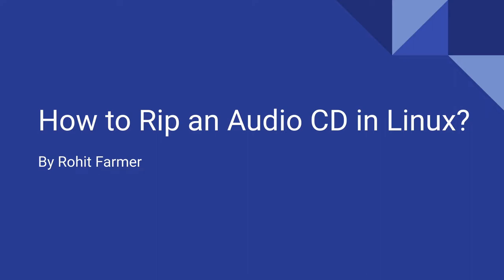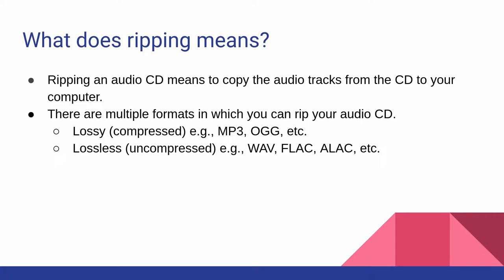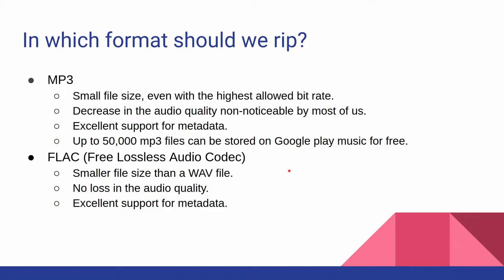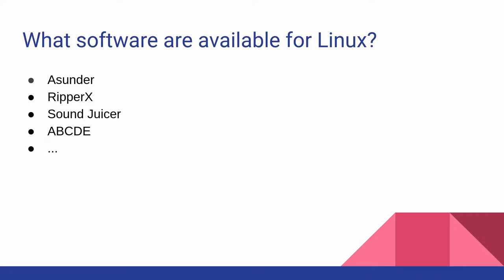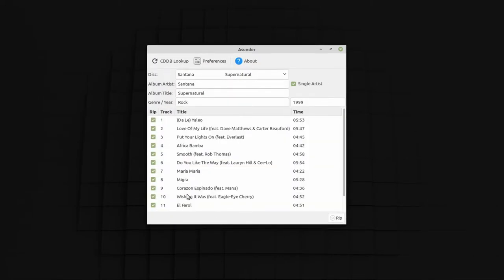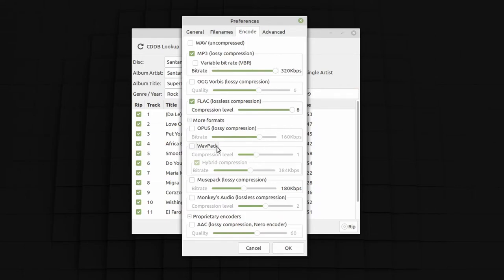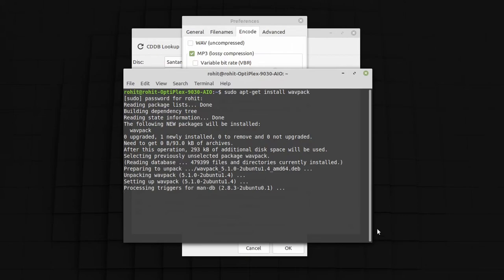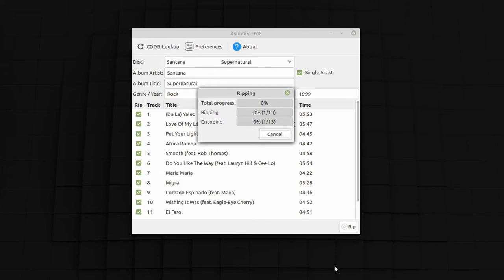How to Rip an Audio CD in Linux?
Ripping an audio CD means to copy the audio tracks from the CD to your computer in a format that is playable on devices other than a CD player, for example, your smartphone. There are multiple formats in which you can rip your audio CD, and they can be broadly divided into lossy (compressed) and lossless (uncompressed) formats. For example, MP3 is a lossy format, which means when you convert an audio track from an audio CD to an MP3, it loses some information. The loss of information makes the file size smaller that is easier to store without sacrificing much on detectable audio quality at least by most people listening on everyday non-specialized audio equipment. Lossless formats, on the other hand, preserves all the information that was originally recorded in the studio. The original lossless format in which CDs are written is called WAV. A typical 5 min song in WAV format takes around 50 Mb of disk space. With the storage costs lowering day by day, it may be acceptable for many of us to copy the WAV files without going through the hassle of converting them into any other format. However, one of the disadvantages of WAV format in addition to bulky file size is that it has the minimal capability to store metadata, for example, the name of the artist, album name, genre, album art etc. Lossless formats like FLAC that stands for Free Lossless Audio Codec can store metadata similar to MP3 in addition to higher quality sound as a WAV file. FLAC files also tend to be smaller than a WAV file. In reality, FLAC files are also compressed files similar to MP3; however, they don’t lose information as MP3 does.